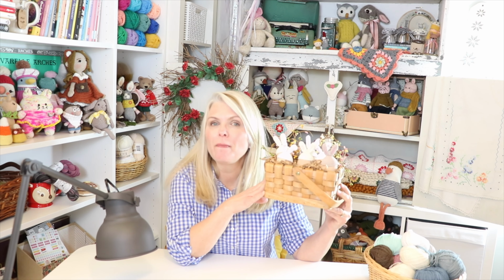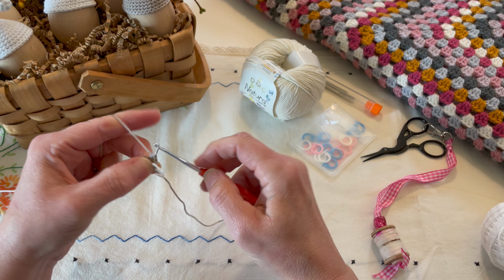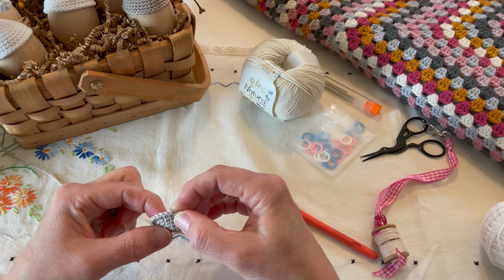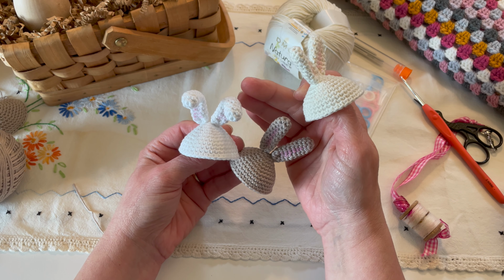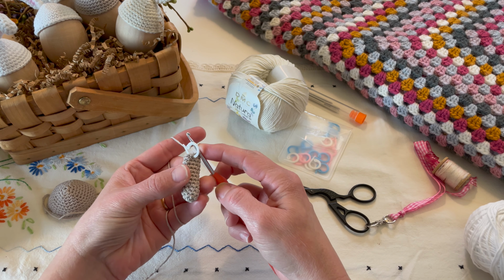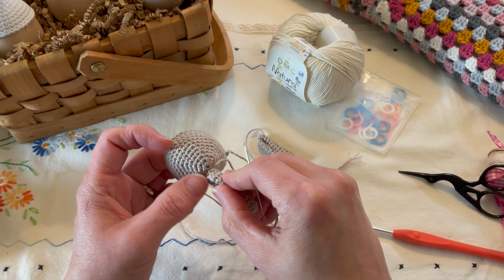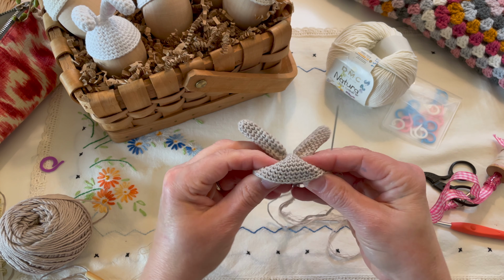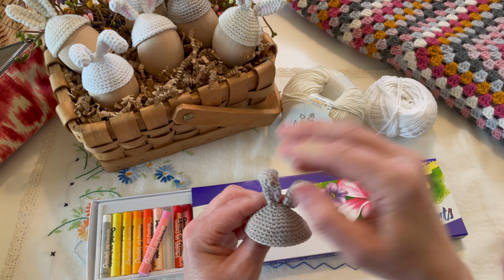Crochet Easter Bunny Egg Cozy 🌷 | FREE Pattern & Video Tutorial 💓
Looking for a quick crochet Easter pattern? Check out the Crochet Easter Bunny Egg Cozy FREE pattern and video tutorial. Make these for all the bunny lovers in your life!

Wooden Easter Eggs
2.5 mm crochet hook
Yarn Needle
Pipe Cleaners
Pastel Drawing Chalk
Stitch Markers